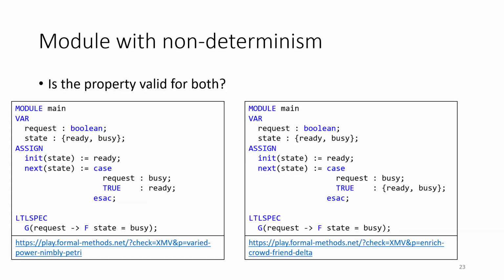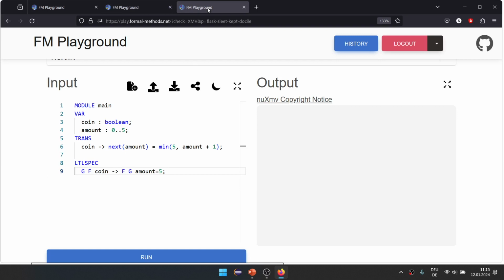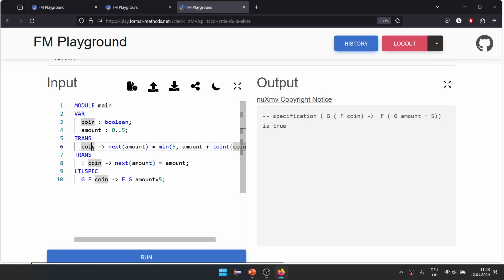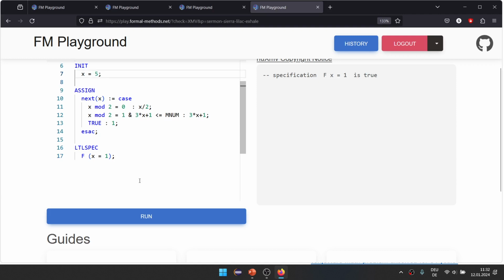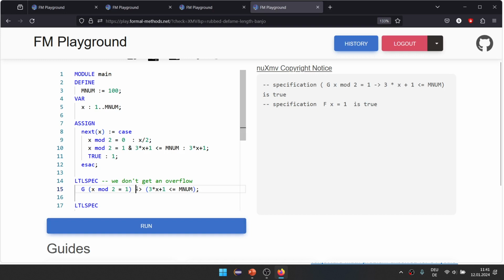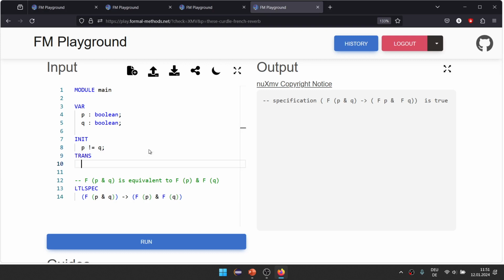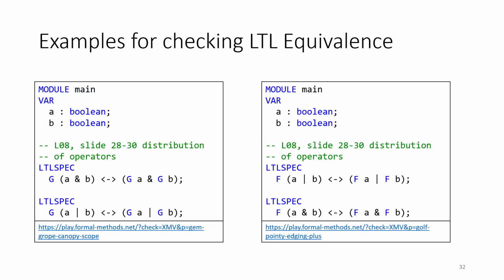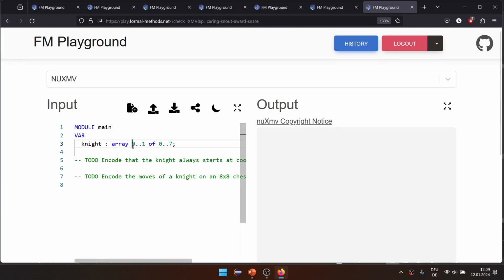LTL Model Checking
This is a continuation of the lecture on LTL model checking:
0:00 Non-determinism and ASSIGN vs. TRANS in SMV
20:40 Solving the Collatz Conjecture?
40:20 LTL equivalence checking by model checking